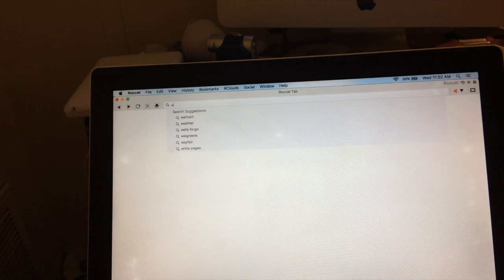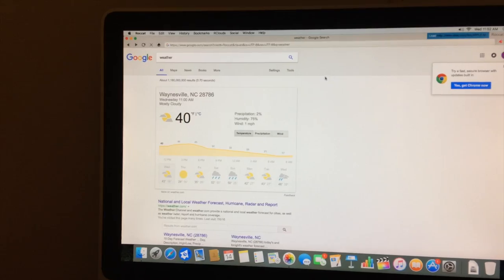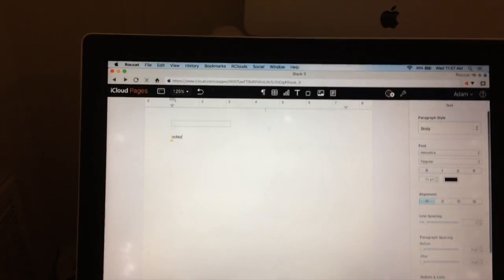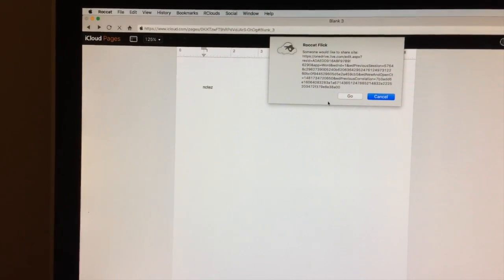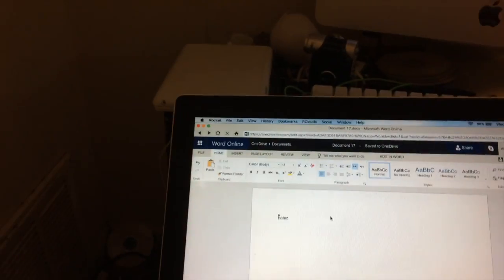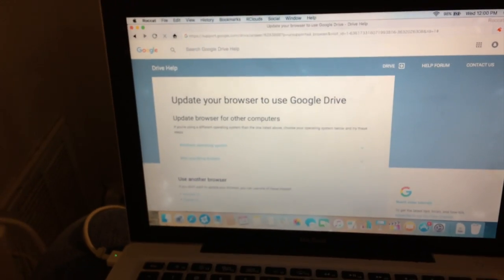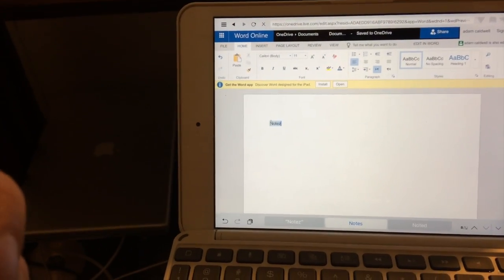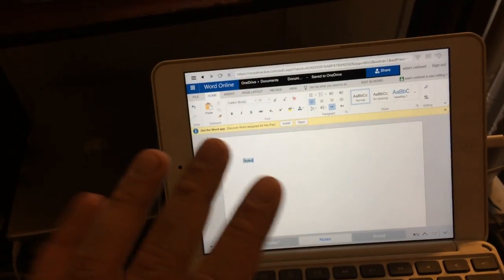Roccat: Handoff for Unsupported Mac's?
In this video, I discuss Roccat and, if you use it the right way, how it can become a handoff of sorts for your unsupported Mac.

2016 Sparked Tech